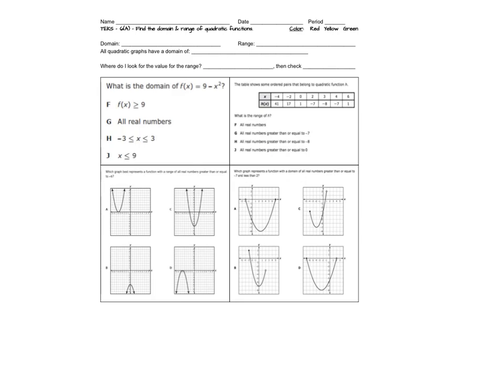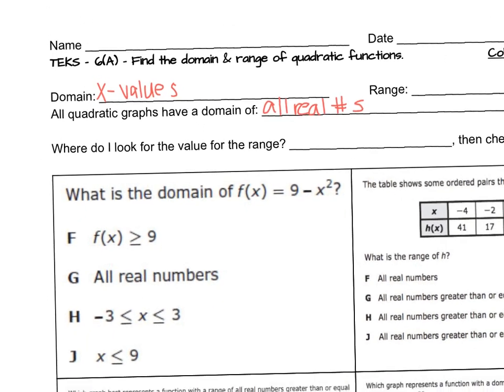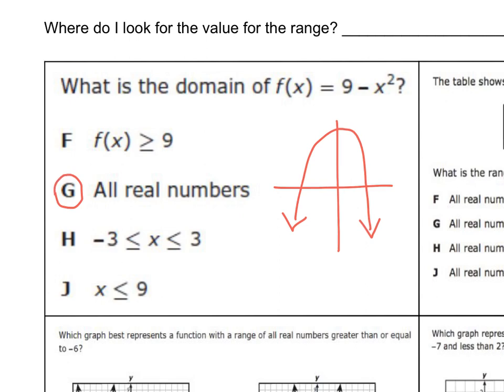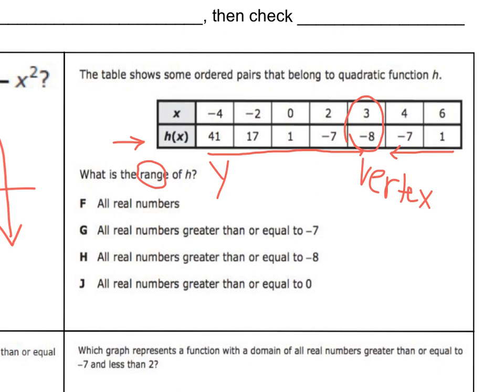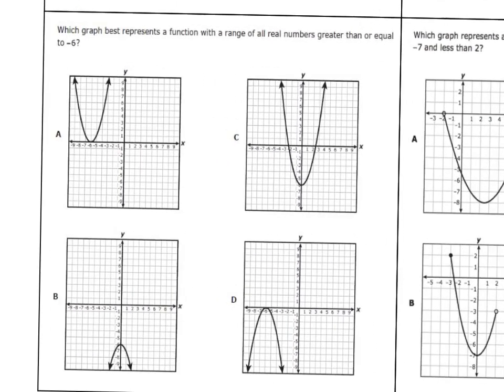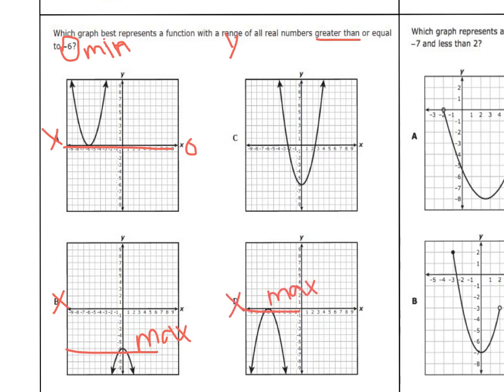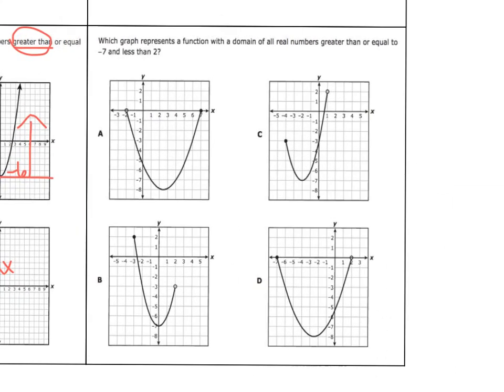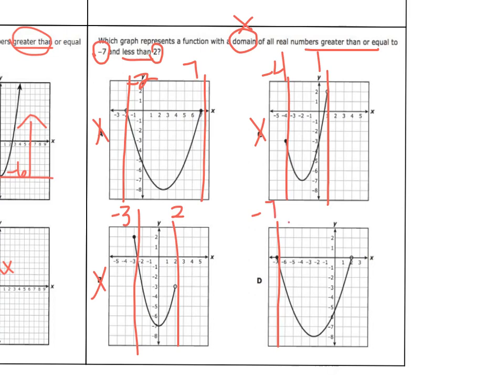TEKS 6(A) - Find the domain & range of quadratic functions